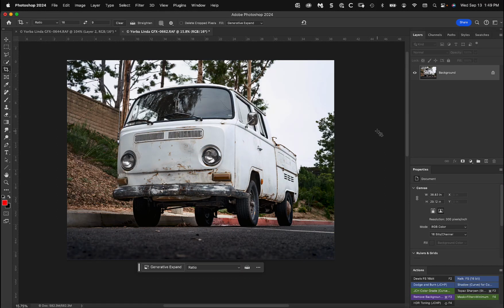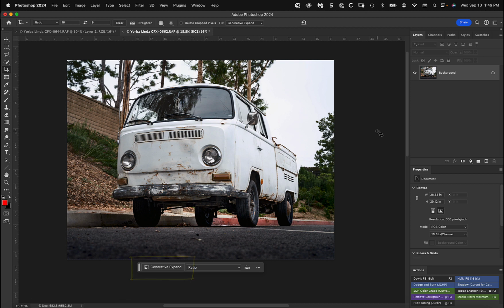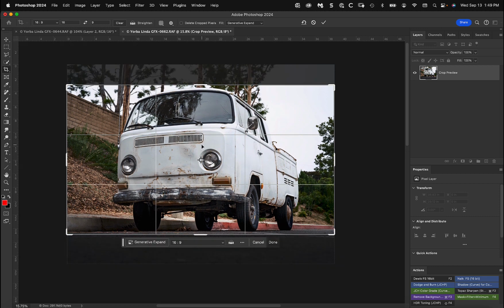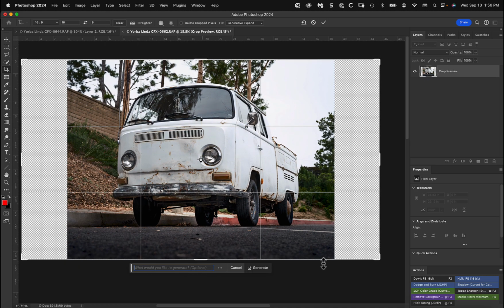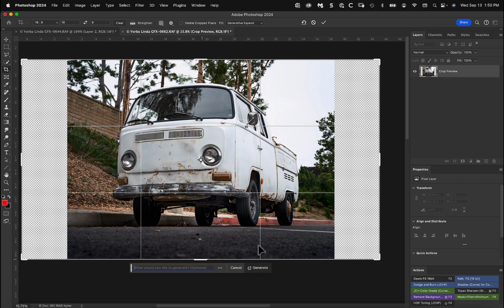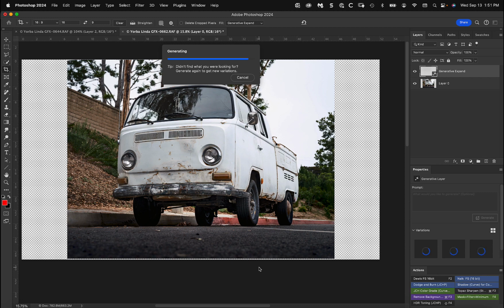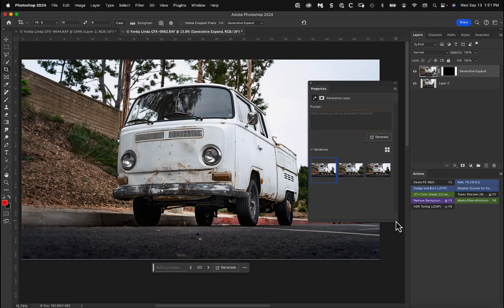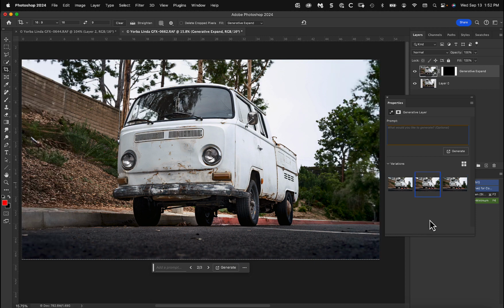Generative Expand with the Crop Tool